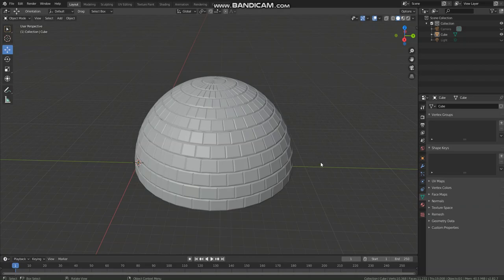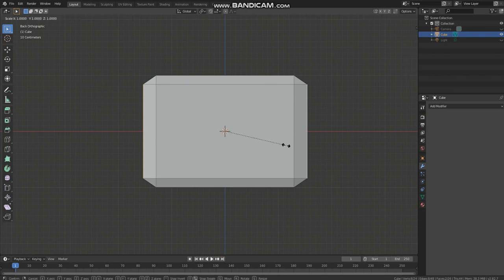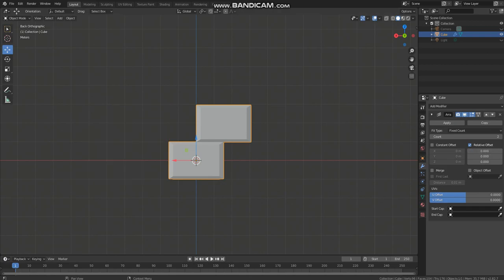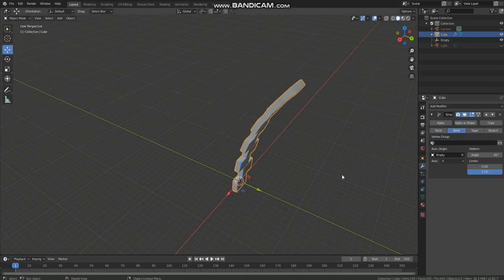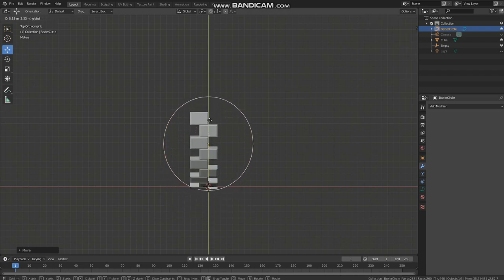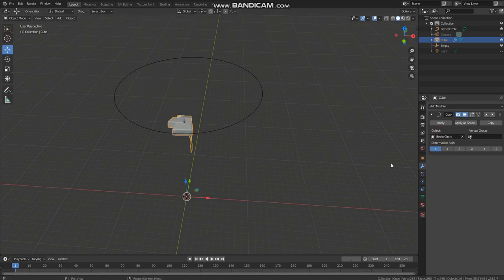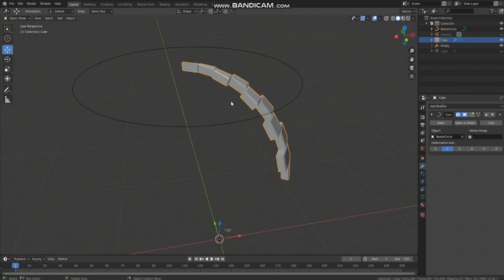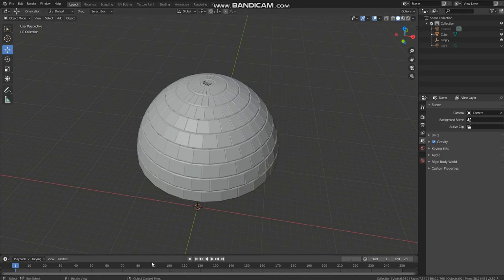Dome Wall | Blender 2.8 Tutorial | Kas Pal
In this blender i will be showing how to create a wall dome with help of these modifiers
1. Array
2. Simple deform
3. Curve
4. Bevel